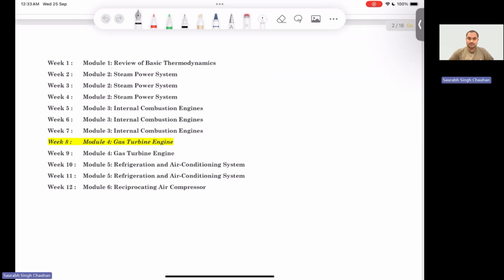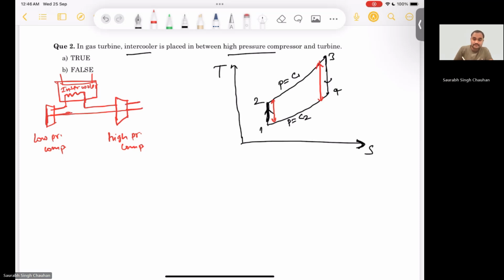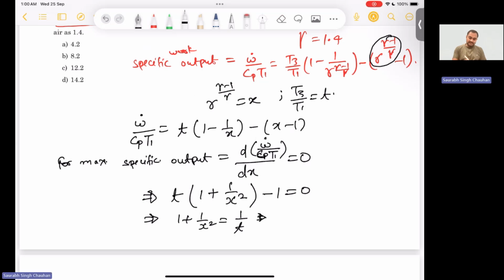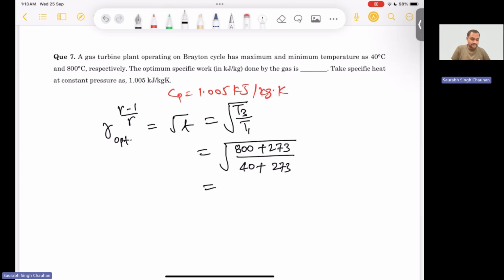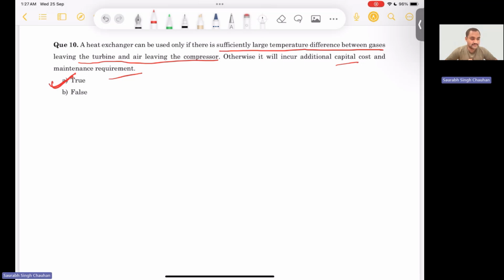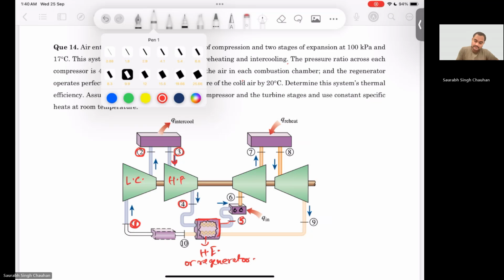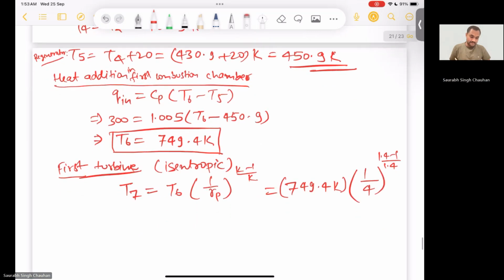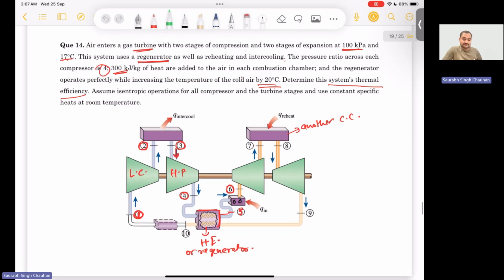Session 08: Applied Thermodynamics NPTEL 2024